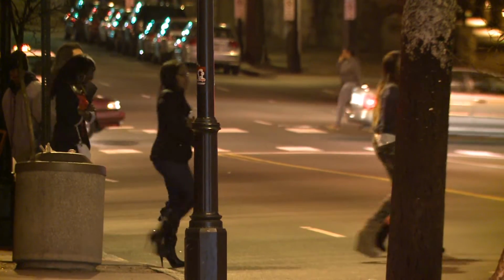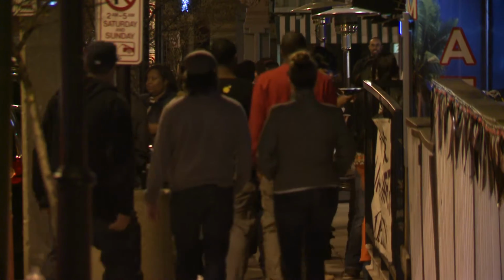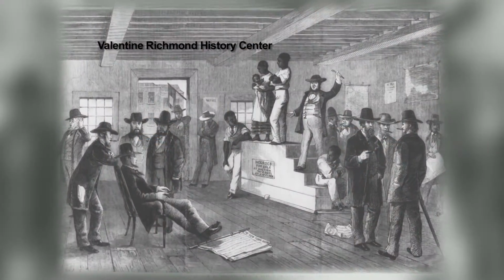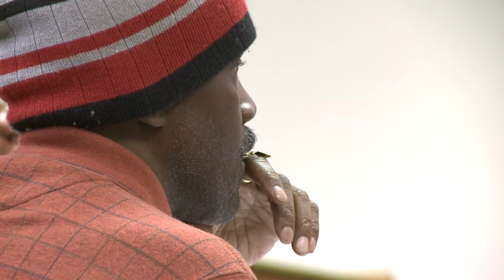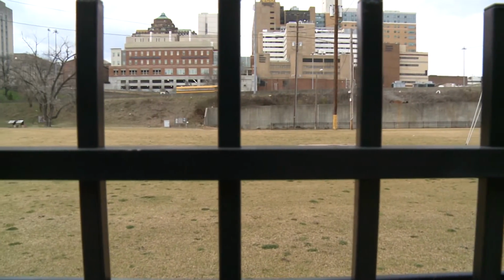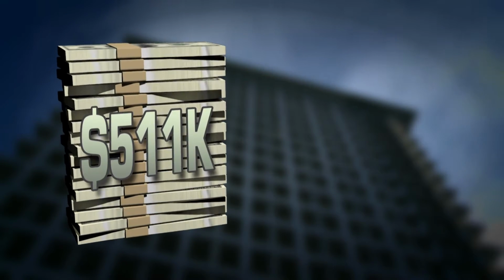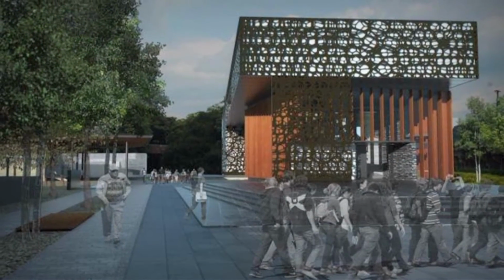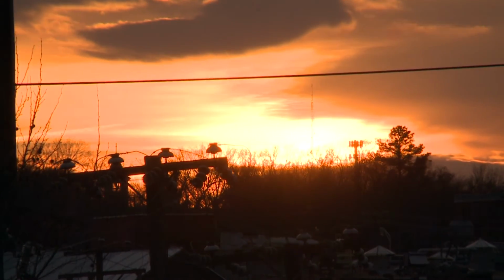Shockoe's Secret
The Shockoe Bottom neighborhood in downtown Richmond, Virginia is home to many restaurants, bars and a farmer's market.  But Shockoe Bottom has a very dark past.  It was once the home of a slave auctions.
Reporter, Lorenzo Hall, looks into the history of slavery in Richmond, Virginia.  He tries to find out why there is a lack of markers to commemorate such historic sites.